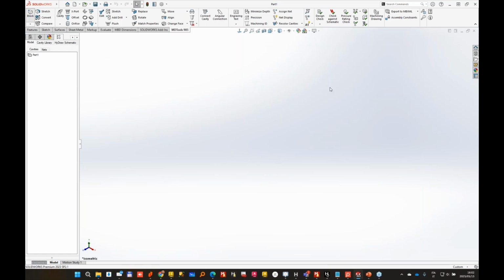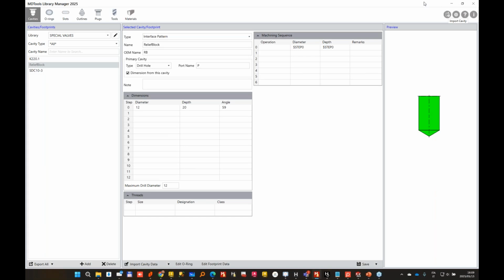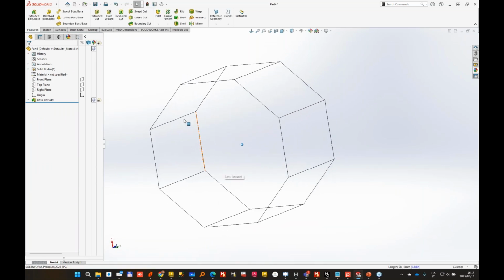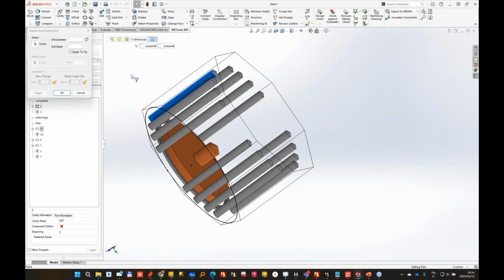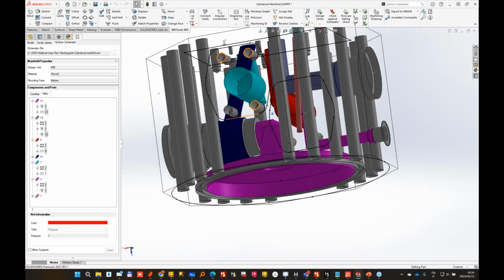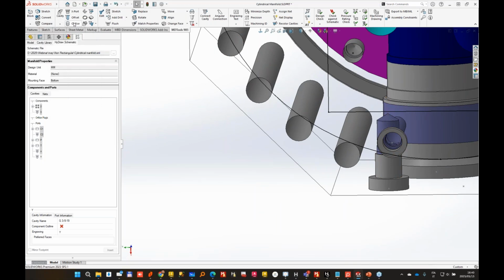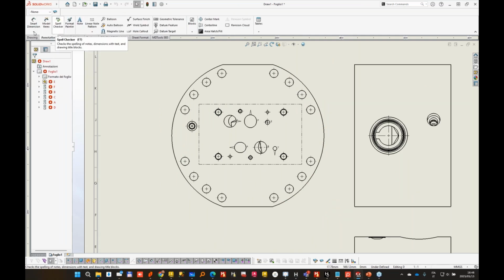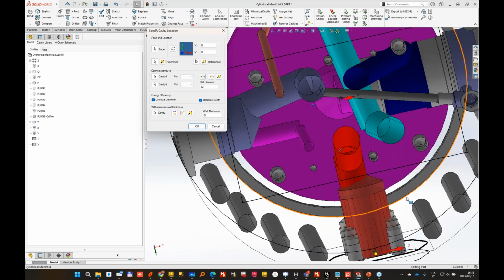Revisit Non Rectangular Manifold Design using MDTools (Live Webinar)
Join us for a fresh look at designing non-rectangular manifolds with MDTools! This session revisits key concepts from our October 2020 webinar while exploring new insights and techniques to help you create manifolds tailored to unique application needs. Whether you’re refining your approach or learning for the first time, this webinar will showcase how MDTools provides the flexibility to go beyond traditional designs.